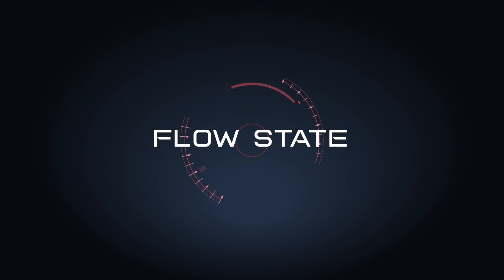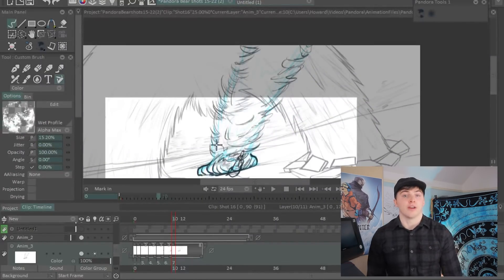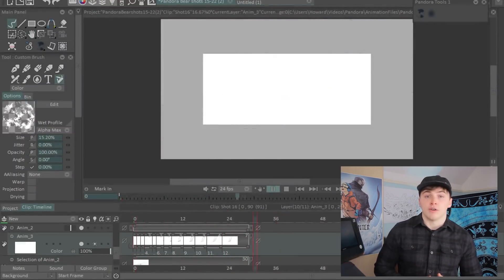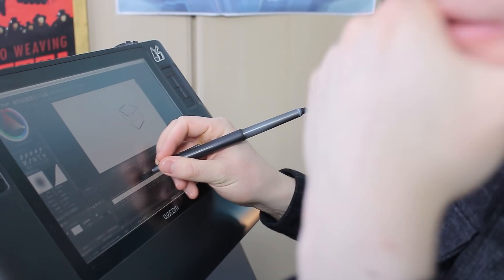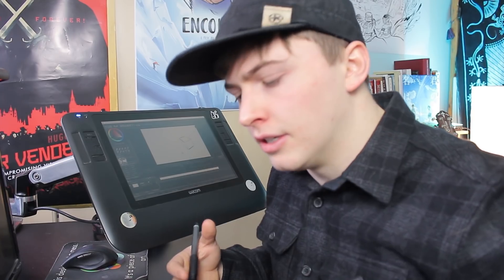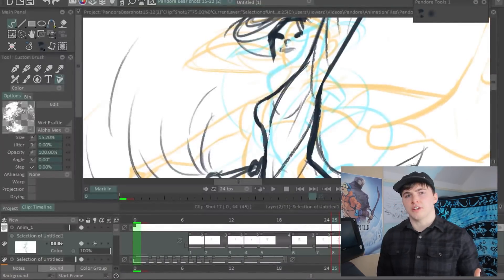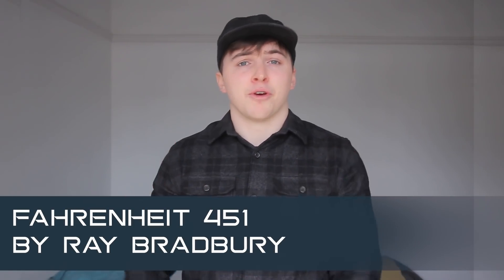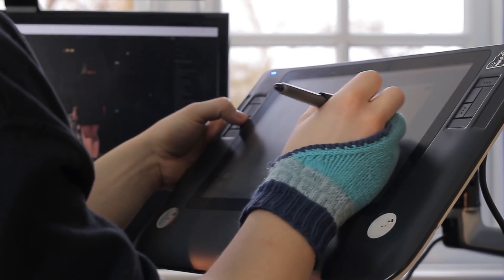How to Optimize Your Lifestyle for Animation / Art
About the channel:
I am a freelance animator creating educational videos about animation production and creative storytelling.